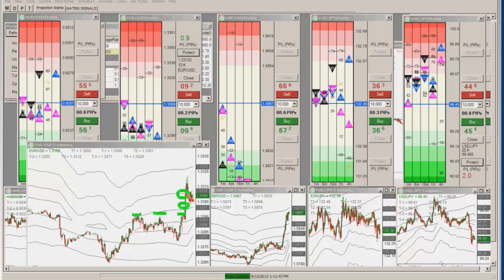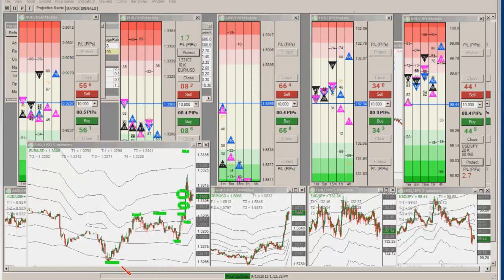2013-09-13-Forex School Scalping Strategies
Today, Chief Trader talks about the Core Retail Sales numbers and how the market is going react depending on how good or bad they come out to be. Armando also demonstrated some trades in which generated positive results. Chief Trader Armando Martinez also explained to traders in  the live session how market makers trap traders and move the prices to find their stop-losses. Thirty minutes later the market did just as Armando had explained.